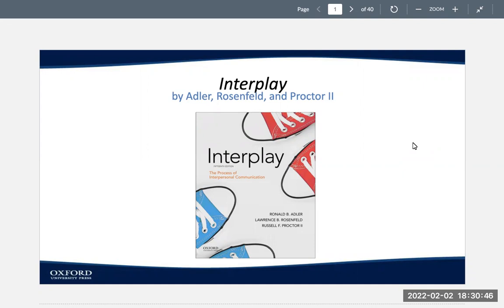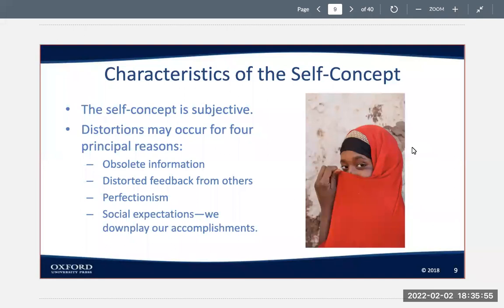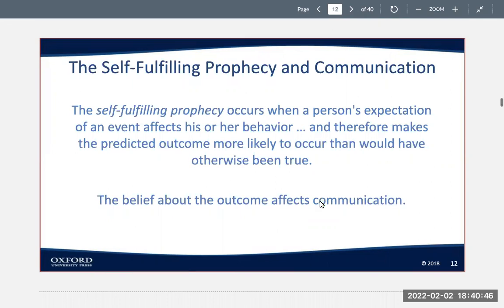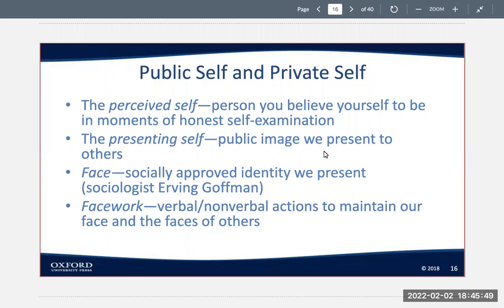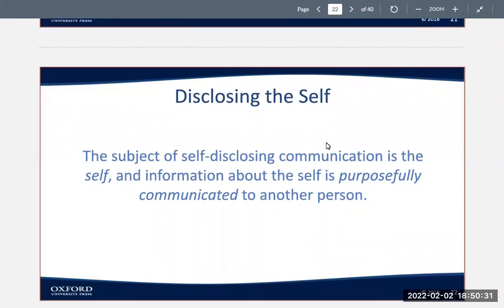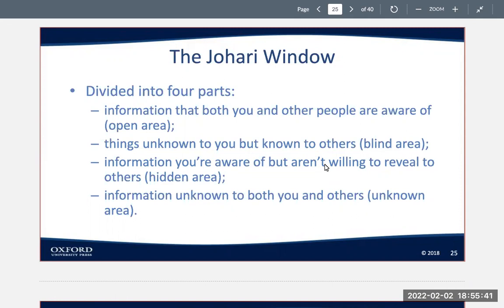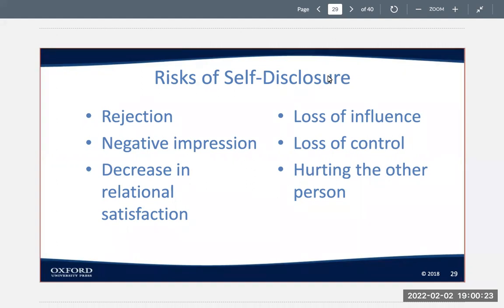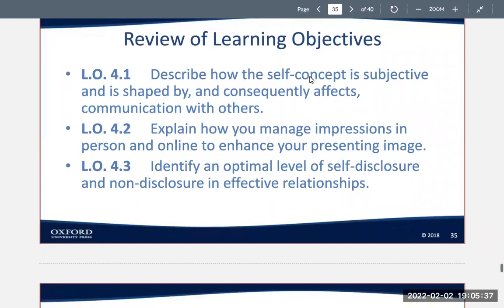Chapter 4: Interpersonal Communication and The Self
This is content for Chapter 4 based on the Adler/Rosenfeld/Proctor, Interplay 15 textbook.